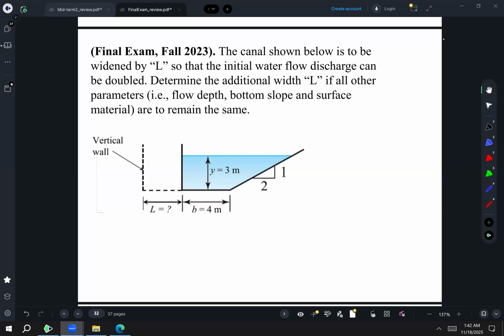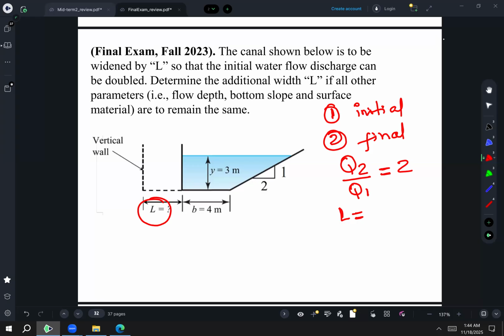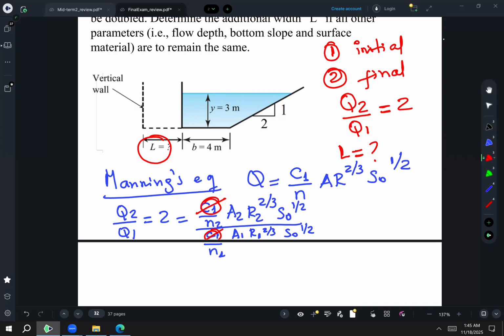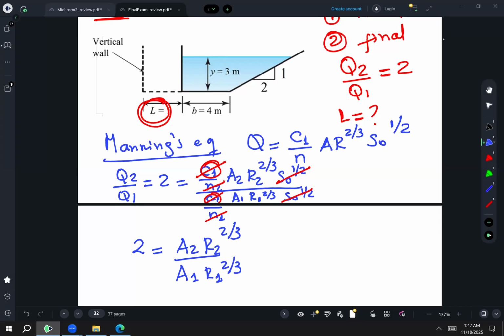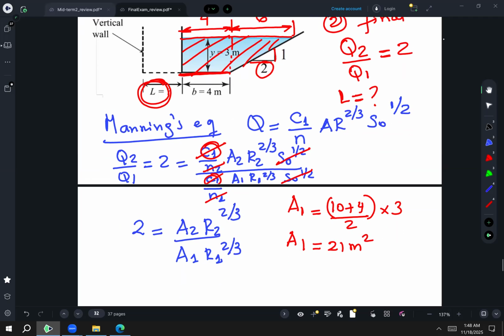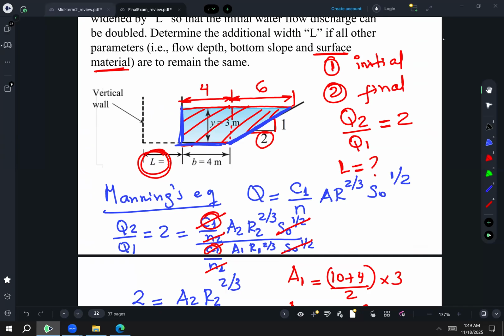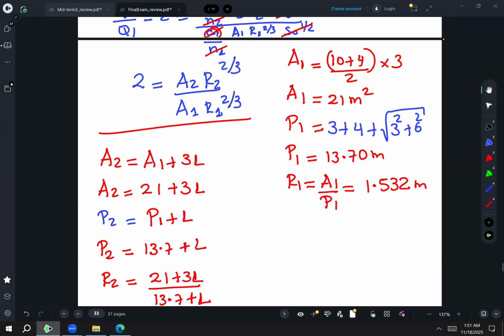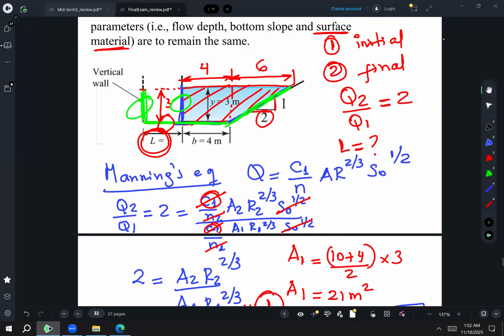Solved Problem: Manning's equation -- Increasing Flow Discharge with Cross-Section Expansion